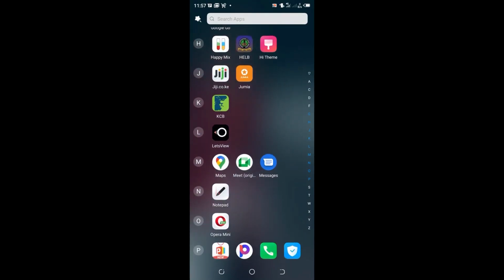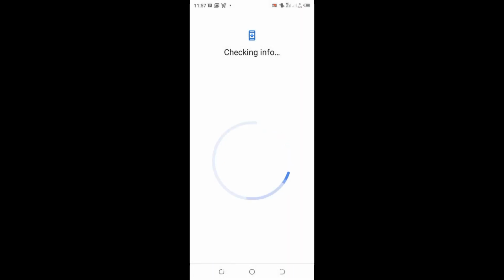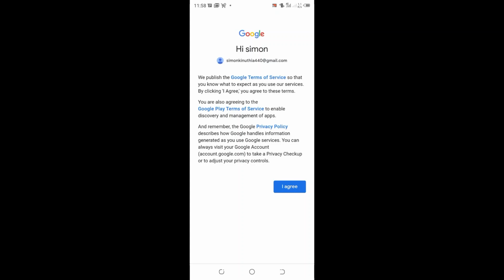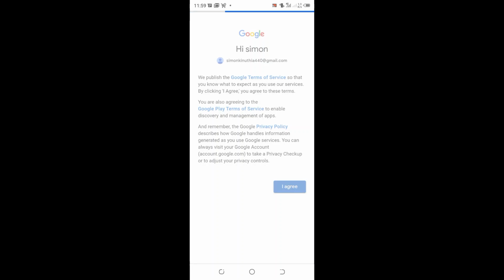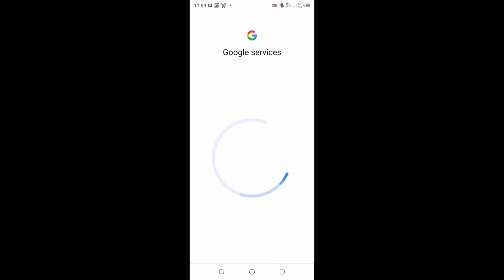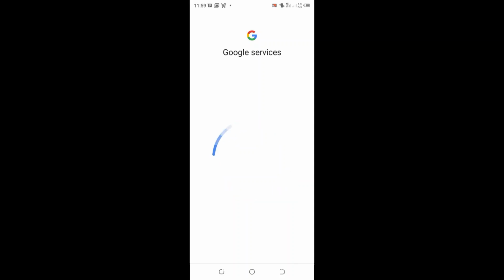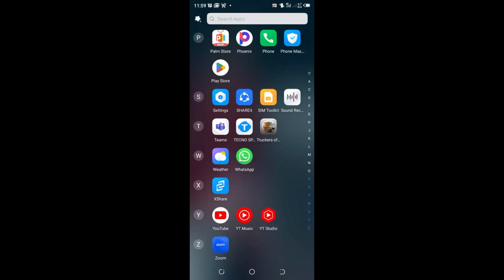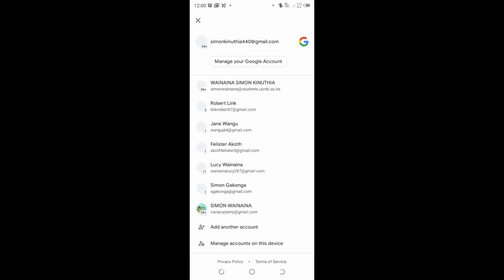How to add Gmail account to android device||Add another email to Gmail google account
In this video, I will show you how to add email account to your android phone step by step using your phone| how to add email to Gmail google account